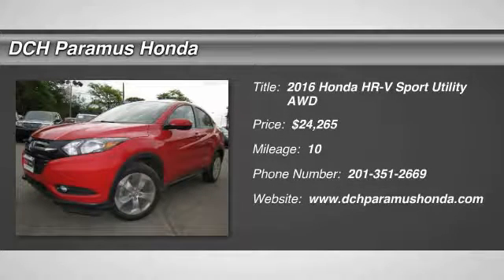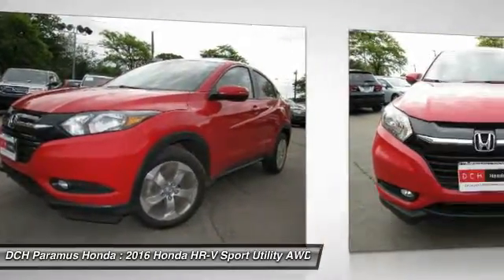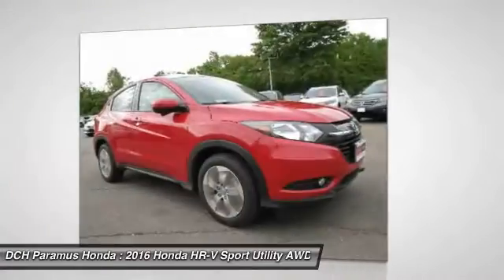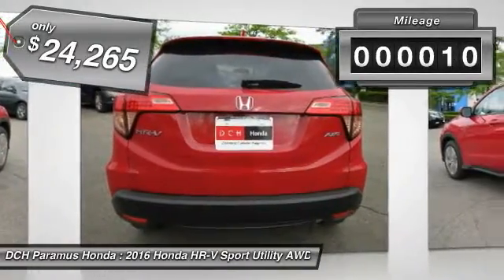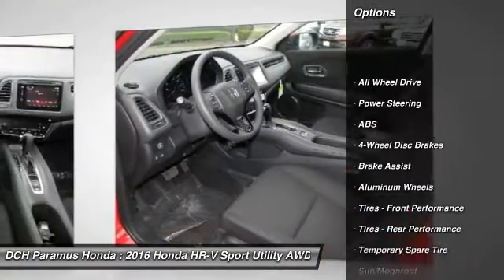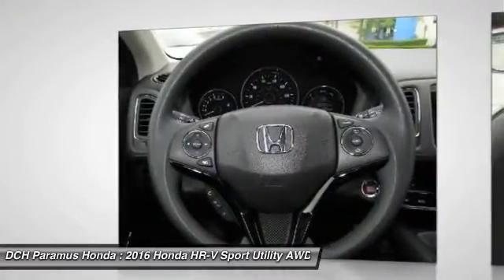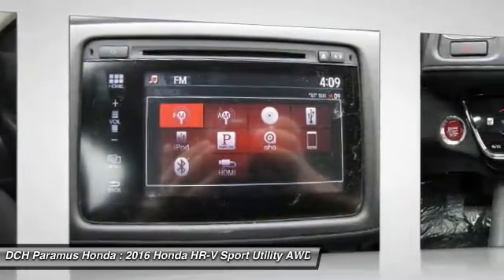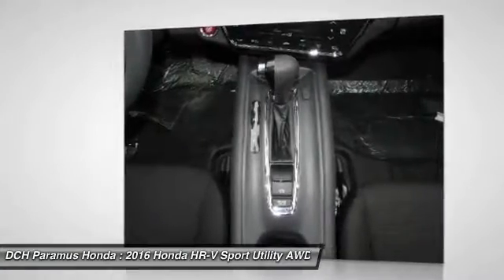2016 Honda HR-V PH64418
2016 HONDA HR-V Paramus, NJ
Stock# PH64418

BACK-UP CAMERA, ALL WHEEL DRIVE, BLUETOOTH, HEATED FRONT SEATS, MOONROOF, MP3 Player, KEYLESS ENTRY, 32 MPG Highway, ALLOY WHEELS!. The all-new Honda HR-V is a crossover with style and versatility. Sitting on 17 inch alloy wheels seating for 5 is available or up to 58.8 cu-ft of cargo space is available. Powered by a 141 horsepower 1.8L engine with a 6-speed manual transmission or a CVT which comes with front-wheel drive or all-wheel drive. 3 configurations allow you to store cargo including folding down the magic seat, folding down the passenger side seat, or folding up the rear seat for vertical space. Available HondaLink Next Generation allows you to touch, pinch and swipe through music, podcasts and more. All you need is a compatible smartphone. The available 7-inch touch screen makes it easy to access music, podcasts and more. Bluetooth HandsFreeLink allows you to connect calls without taking your hands off the wheel while the SMS text message function allows you receive text messages and have them read aloud. Available Honda Satellite-Linked Navigation System with Voice Recognition will keep you from getting lost. With Honda LaneWatch you can signal right to display live video from a camera on your passenger-side mirror. The Multi-Angle Rearview Camera allows you to get a better view of what's behind you with three different angles: normal, top-down and wide.